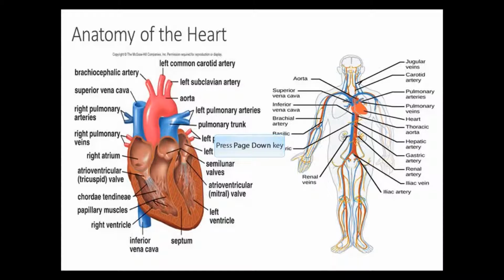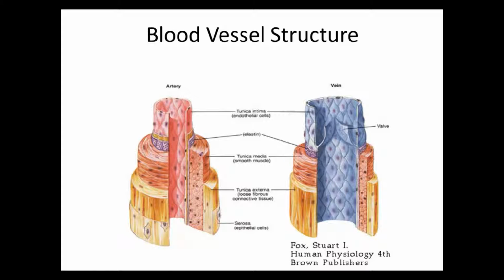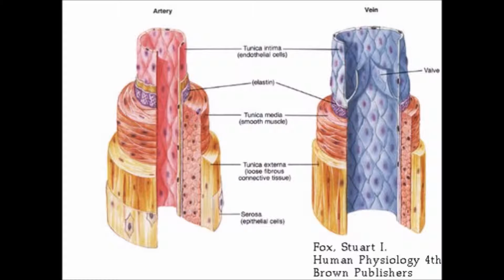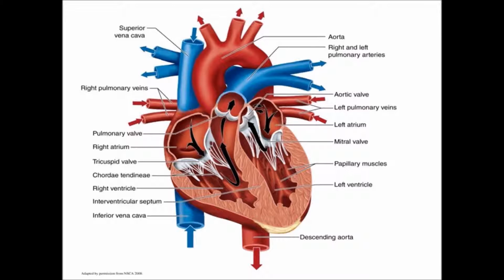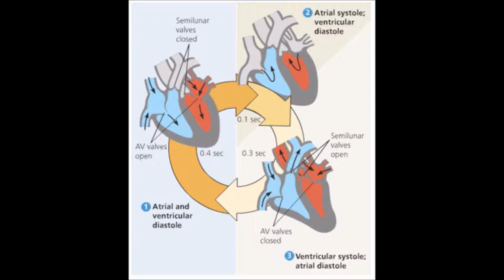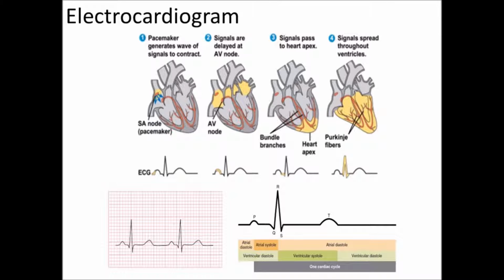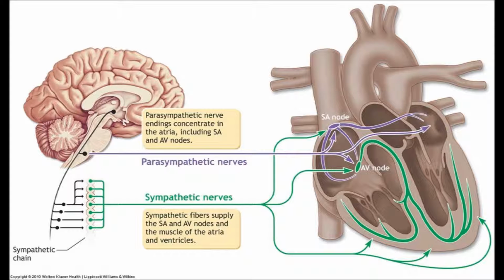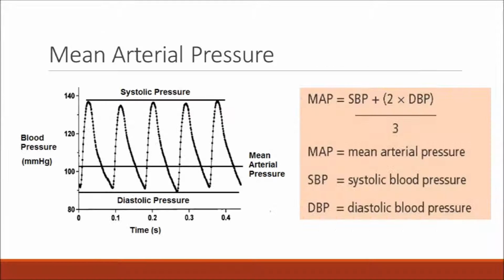Introduction to the Cardiovascular System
Developed for First year (level 4) Sport & Exercise Physiology students